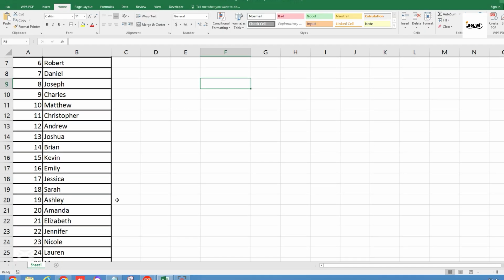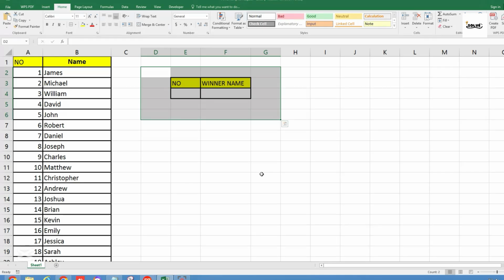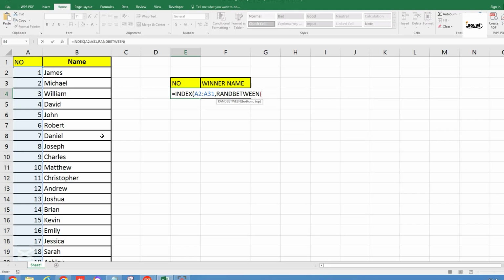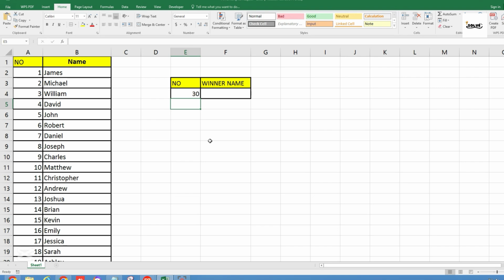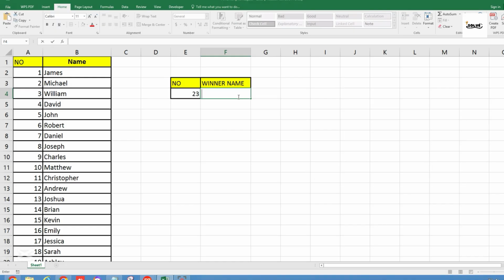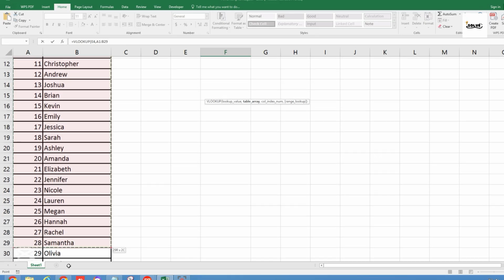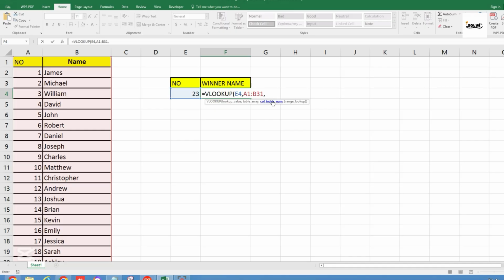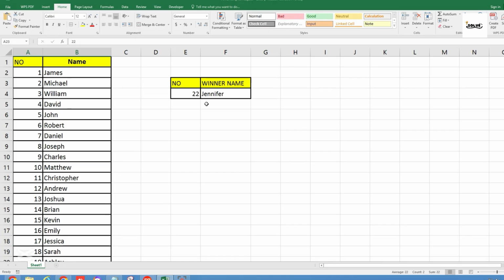How to Create a Random Name Selector (Lucky Draw Tool)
Create a Random Name Selector (Lucky Draw Tool)

in this Excel video tutorial we going to see how can we create a raffle and pick a winner through a names list or how can we do a draw from one list of names and pick a winner to do it we can use the index/randbetween function in Excel and we can also use the vlookup function.

📌 What you’ll learn:

How to set up a name list in Excel
How to use INDEX and RANDBETWEEN formulas
How to create a clickable button to pick a winner
Formatting tips to make your tool look professional

TIME STAMPS
00:00 INTRO
01:00 INDEX FORMULA
02:15 VLOOKUP FORMULA
03:21 OUTRO